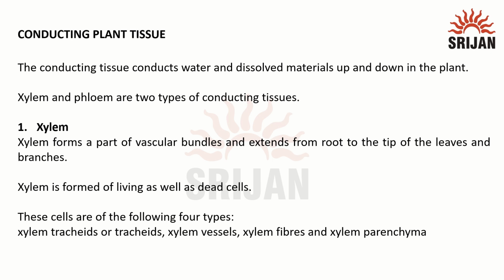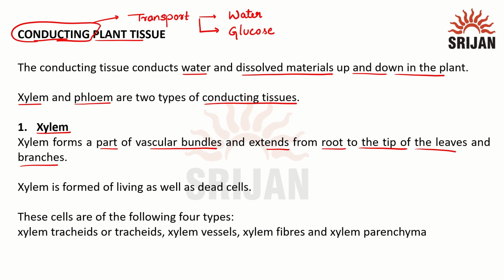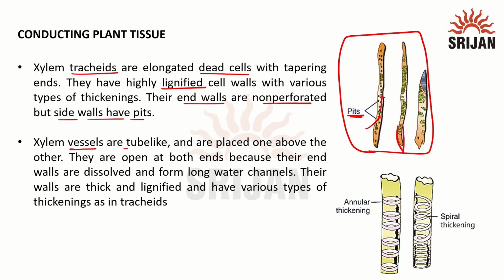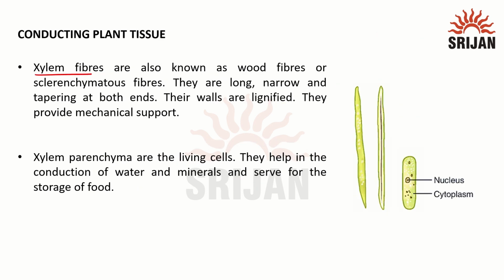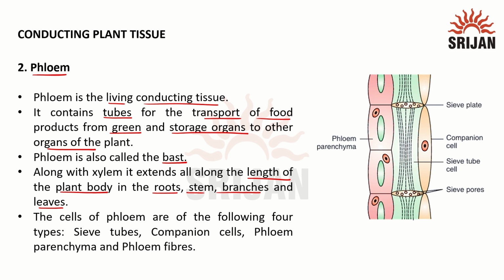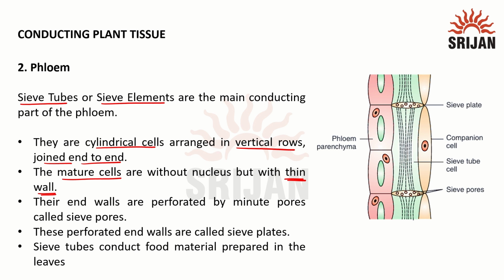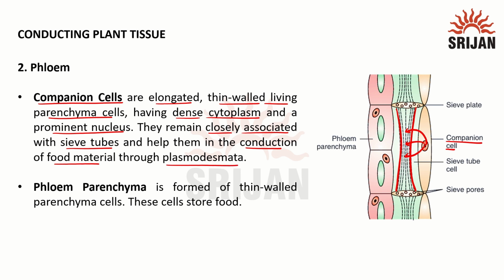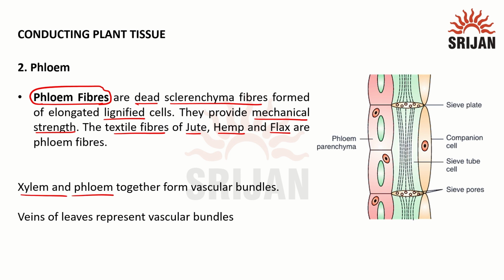4. Conducting Plant Tissue